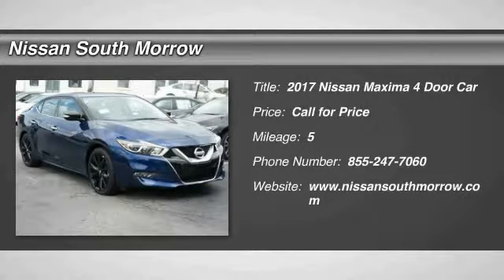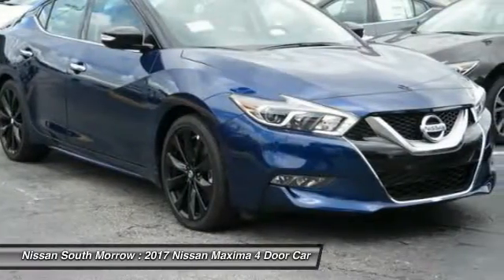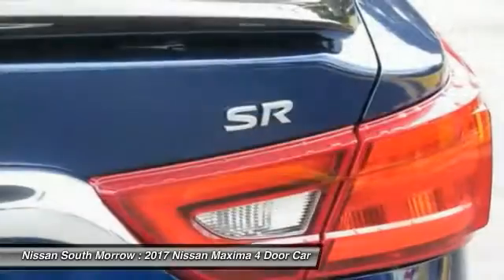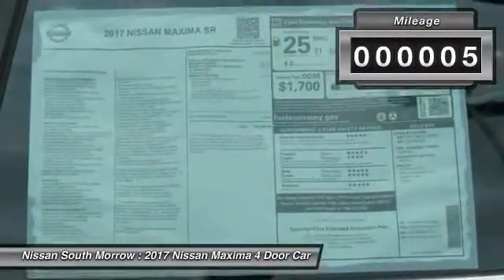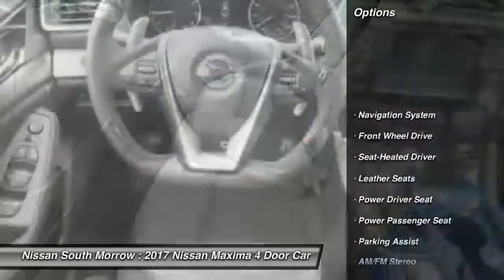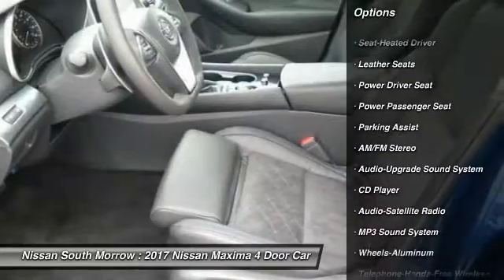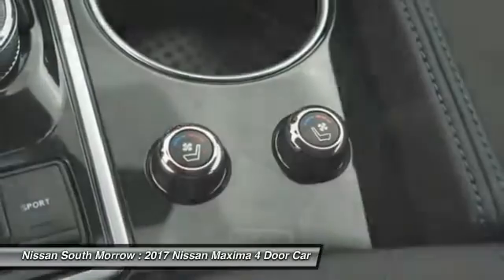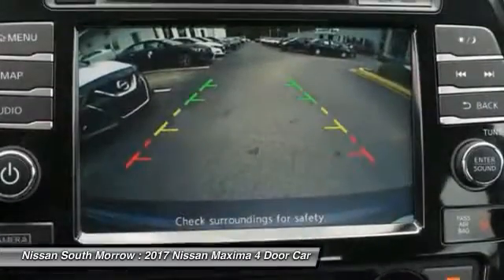2017 Nissan Maxima Morrow GA C369586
2017 Nissan Maxima